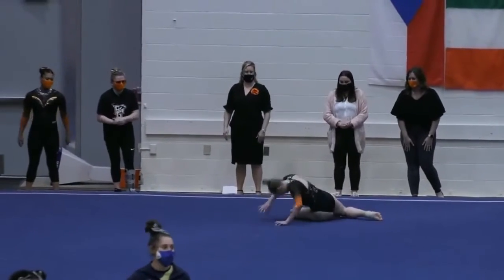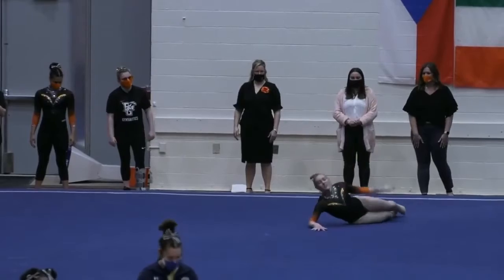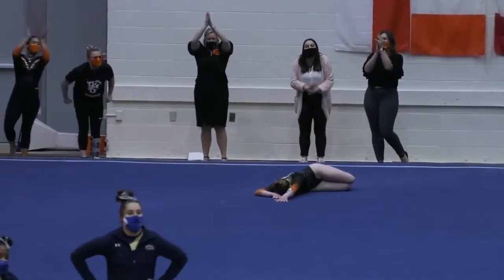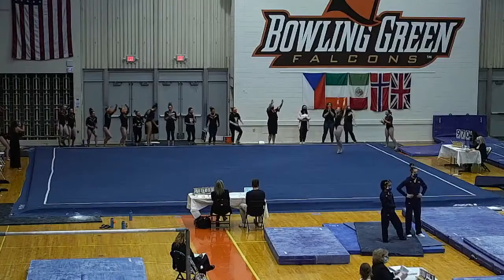Olivia Williams (BGSU) 2021 Floor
Score: 9.75
03/12/2021
Video courtesy of BGSU Athletics.